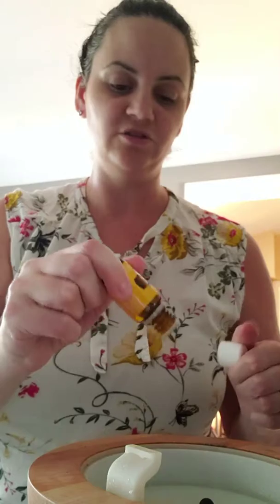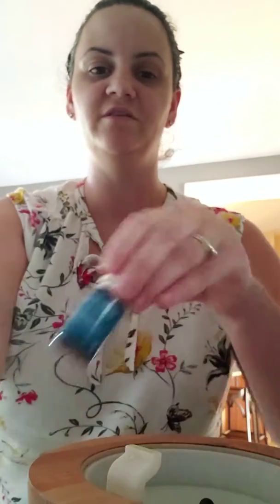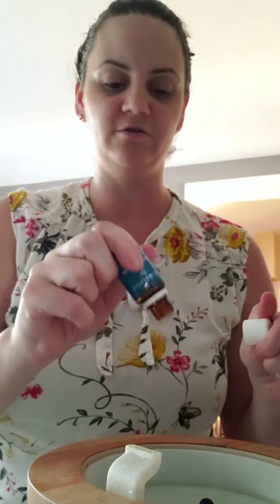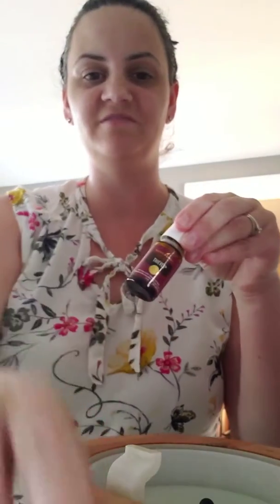After School Immunity Diffuser Blend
Use these 3 oils after school to help curb the germs that come from public places!